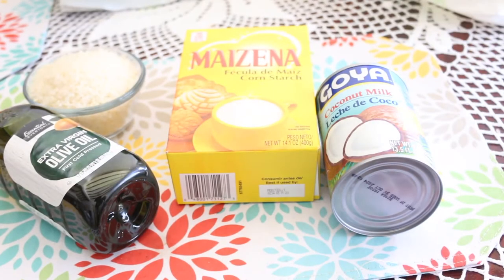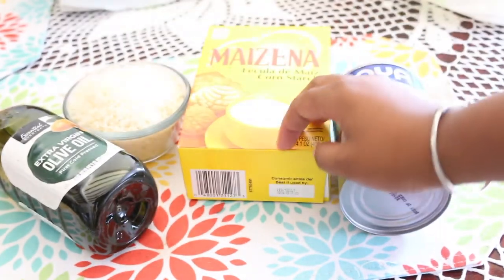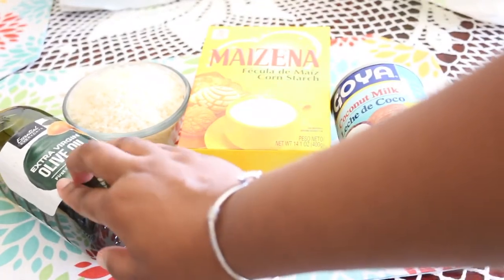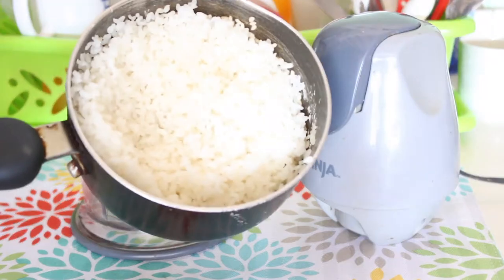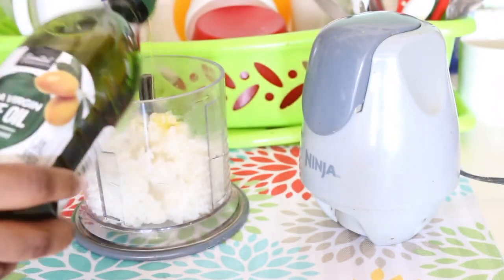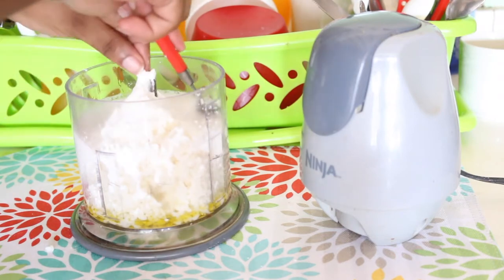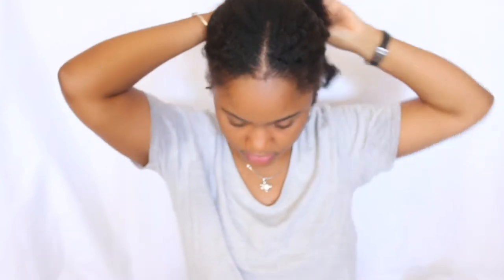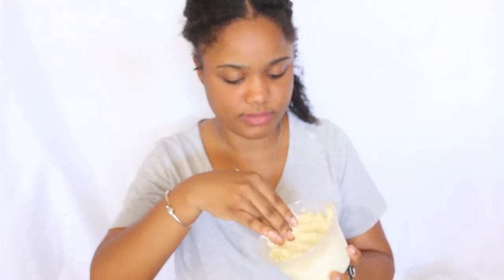Natural Relaxer for Type 4 Hair | Natural Hair Straightening Rice Treatment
Hello, I'm Jeisi. In this video we'll try the natural relaxer to straighten natural hair.

*Products Mentioned*

ST THOMAS, VI
00801

TimeCodes
0:00 Intro
0:28 Ingredients for Natural Relaxer
1:08 How to Prepare the Rice for the Relaxer
1:17 How to Make the Natural Relaxer
2:05 Applying the Natural Relaxer
4:16 Four Hours Later
4:39 Results of Natural Relaxer on Natural Hair
5:03 Blowdrying My Natural Hair
5:20 Final Results
5:58 Saying Goodbye